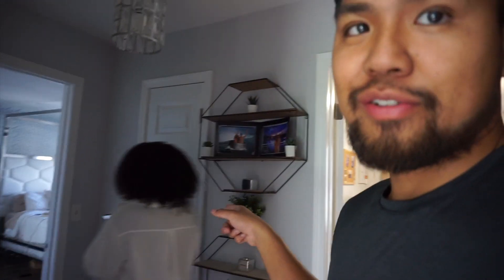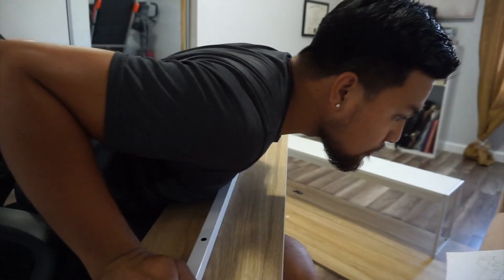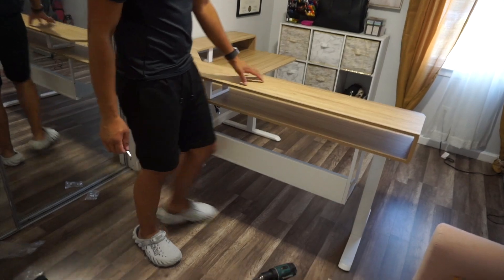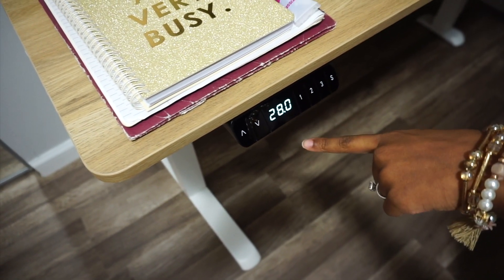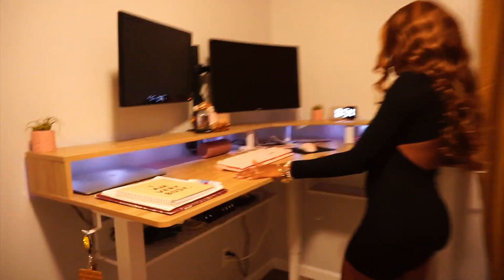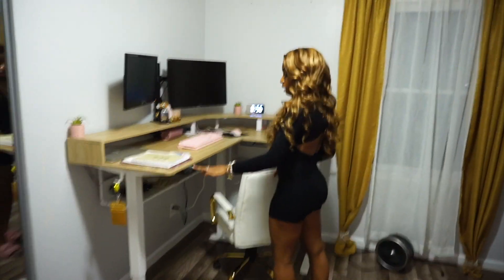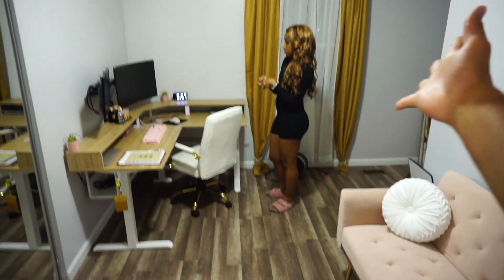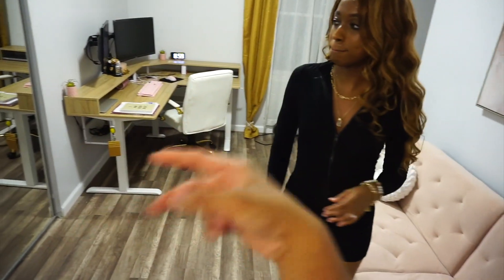NEW L SHAPED STANDING DESK FROM AMAZON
Hey everyone! In this video Rayona shows you her new oak 63 inch, L shaped standing desk with storage underneath, triple motors and a light strip. Let us know what you though of the desk and what other videos you want to see from us.

Desk Items
FEZIBO L Shaped Standing Desk
White & Gold Office Chair
Sparkly Gold I Am Very Busy Notebook
Mirror Digital Clock
Dry Erase Calendar
Portable Bluetooth Speaker
Pink Mouse
Docking Station USB C
Keyboard ( I don't think they sell the pink keyboard anymore.)

Hair & Lip Gloss & Bracelet
Wig - Honey Blonde Lace Front
Lip Oil
Gold Tennis Bracelet